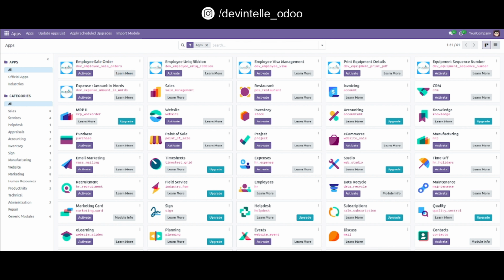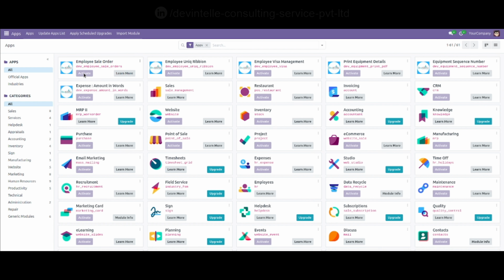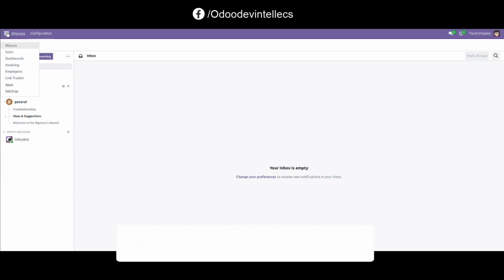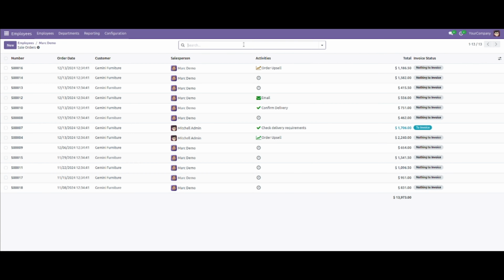How to Display Sale Order Amount in Employee Sale Order in Odoo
Show the sale order amount in the employee sale order form in Odoo. Modify the sale order view and add the total amount field for better visibility. Improve sales tracking by linking order details with employee records. Customize Odoo with simple XML and Python changes.

skype : devintelle